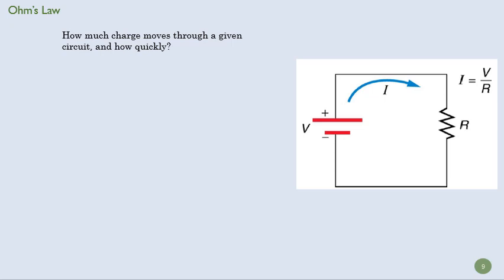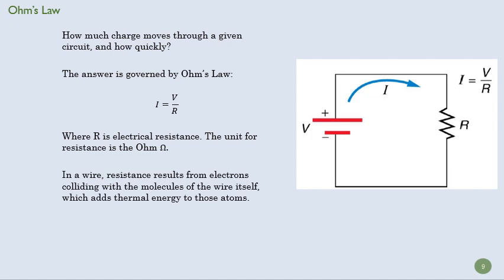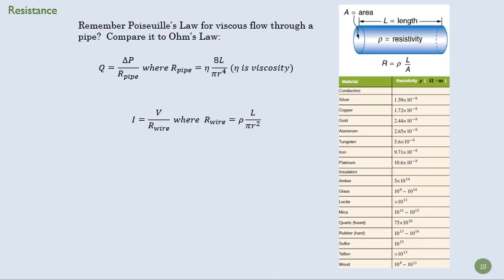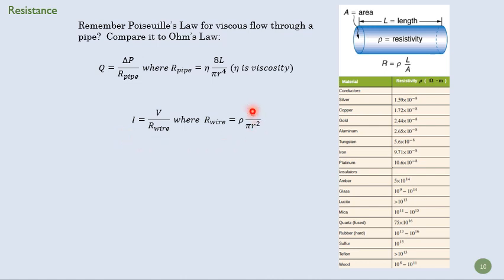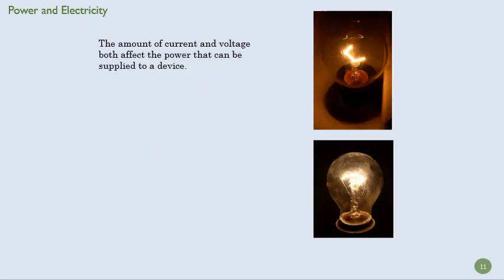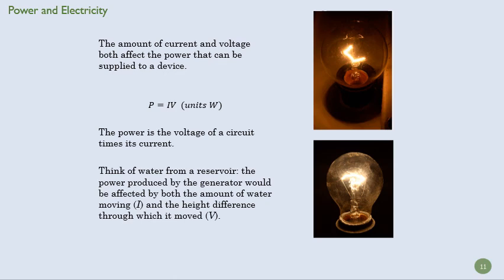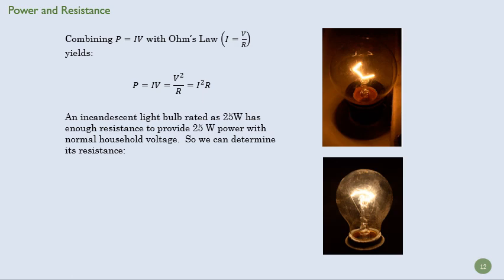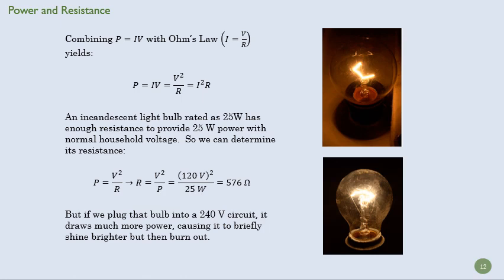Phys 152 20 21 2 Ohm